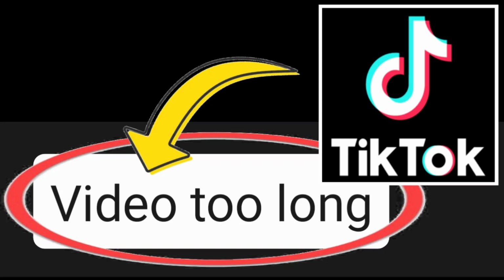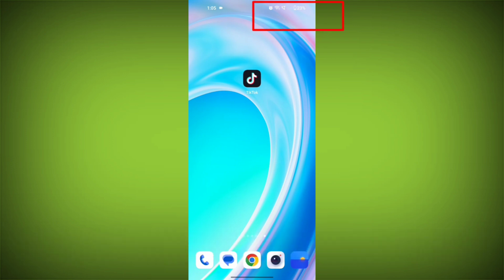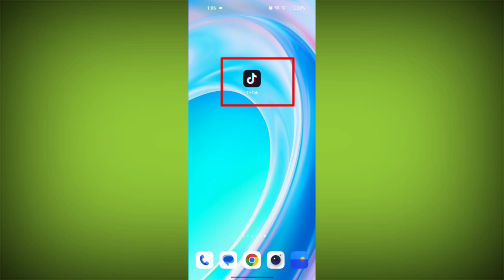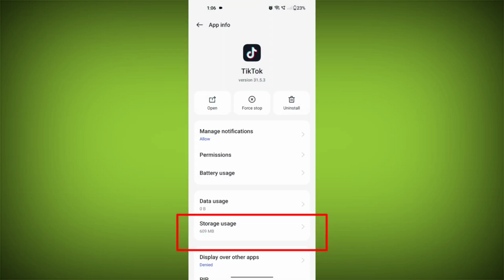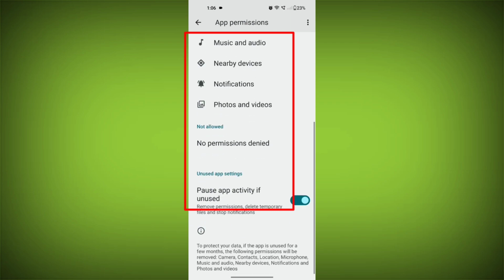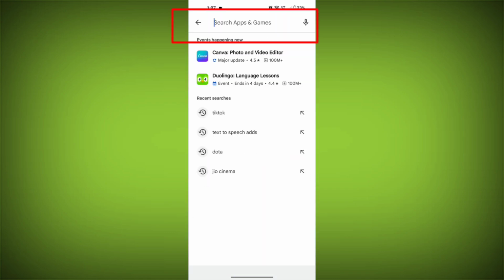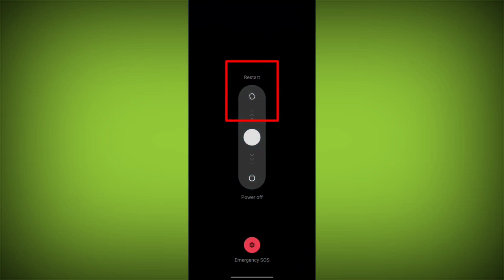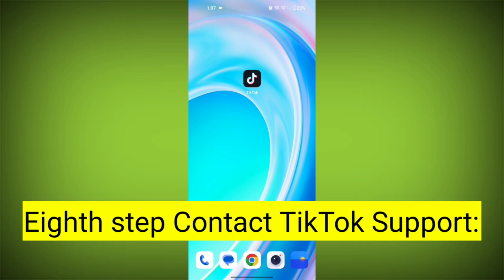How to Fix Video Too Long Problem Solved